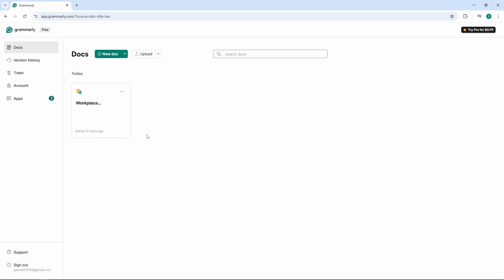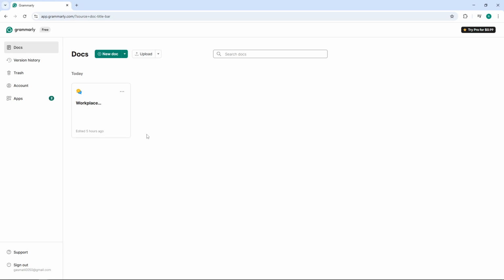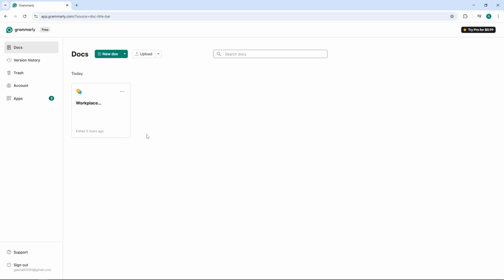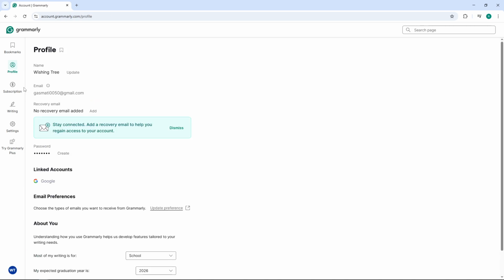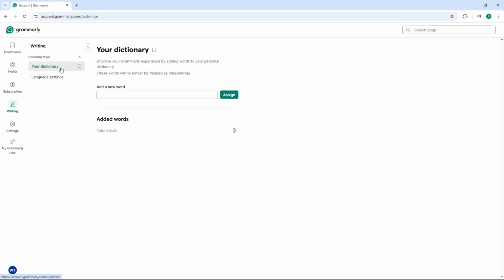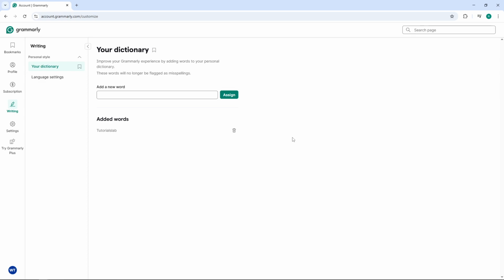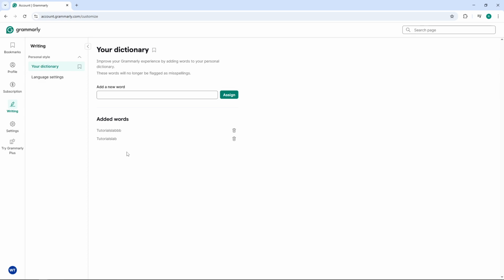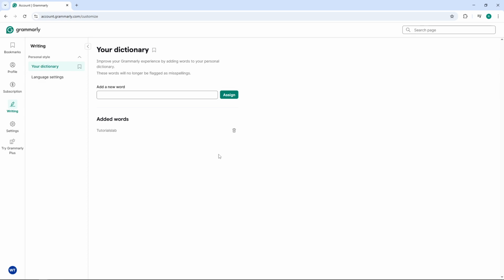How to Add and Remove Words From Grammarly Personal Dictionary (Tutorial 2026)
Along the way, you'll learn how to add words grammarly personal dictionary, remove words from grammarly custom dictionary, customize your grammarly personal dictionary, manage words in grammarly custom list, add new words to grammarly spell checker, delete words from grammarly personal dictionary, update grammarly dictionary custom word list, put words into grammarly personal dictionary, get rid of words from grammarly dictionary, grammarly personal dictionary management tutorial, editing custom words in grammarly dictionary, how to configure grammarly custom vocabulary